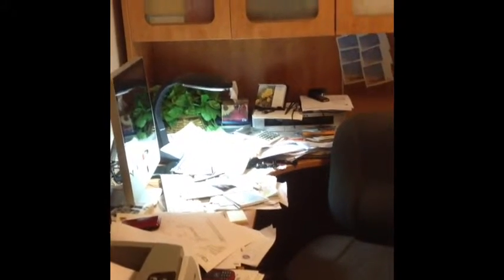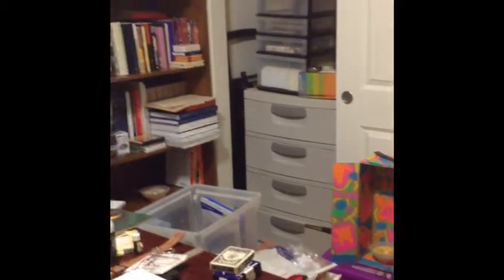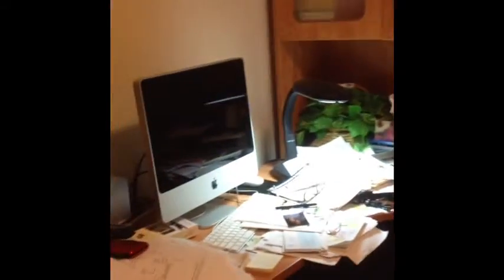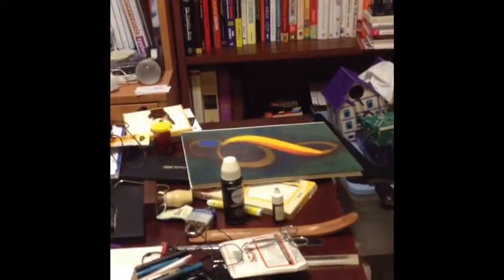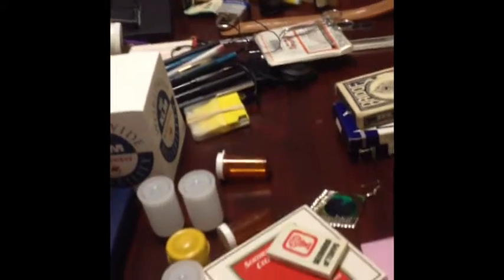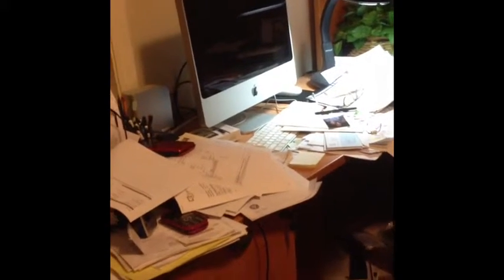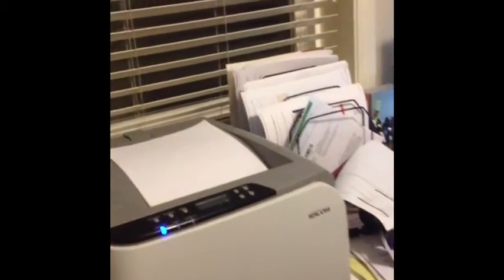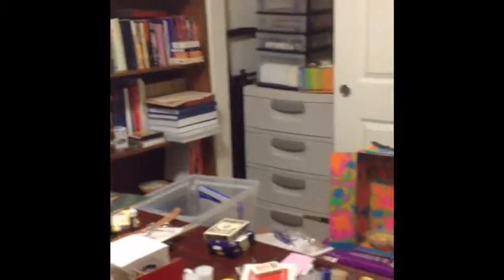Day 20 Office Clutter Project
Kathy Scheiern continues to make a big mess in her pursuit of cleaning up her home office clutter.